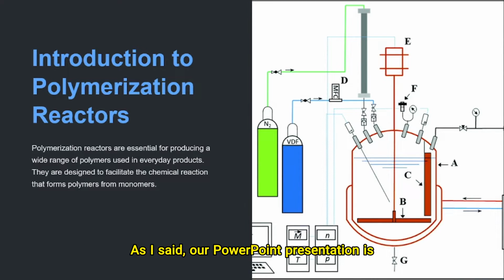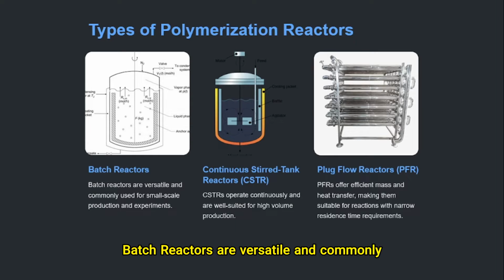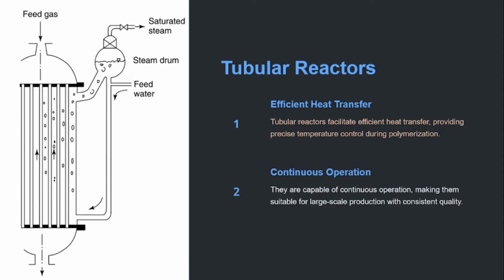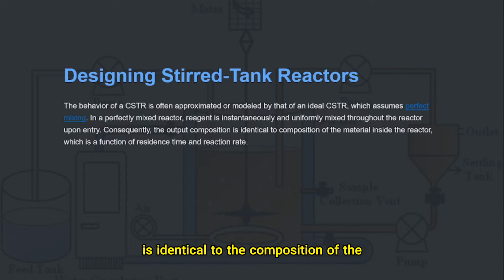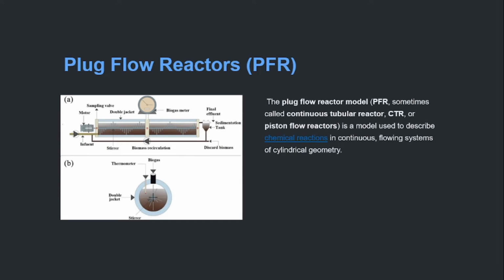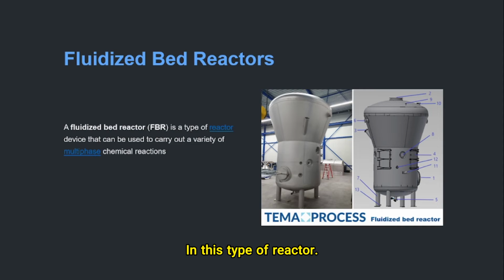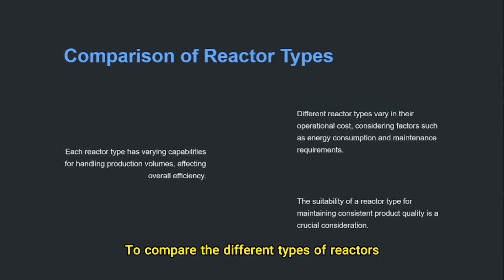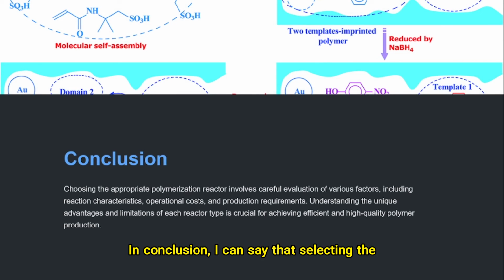Polymerization Reactors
This video describes the suitable reactors for polymerization. The kind of reactors like batch reactors, semi-bath reactors, and continuous reactors.